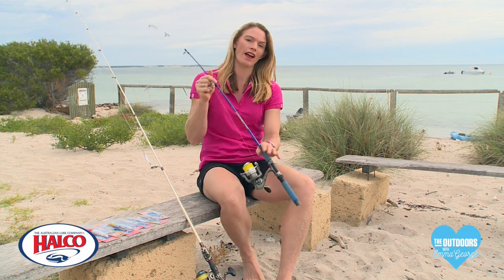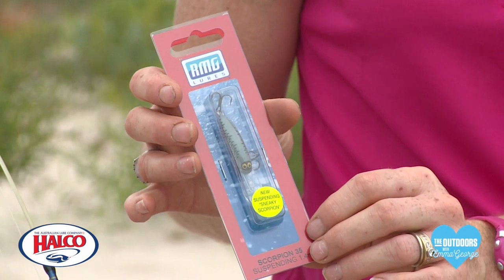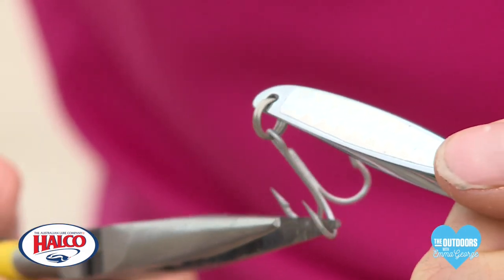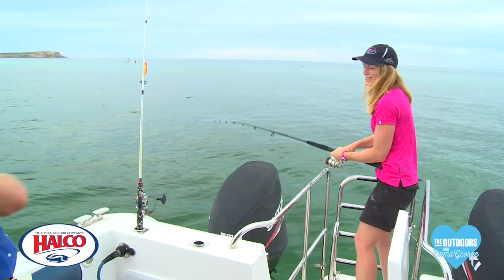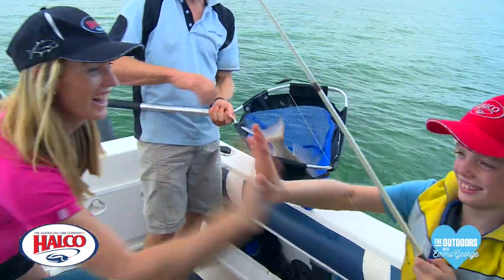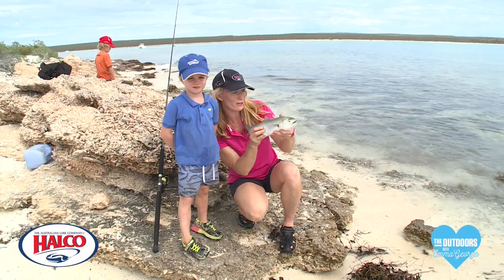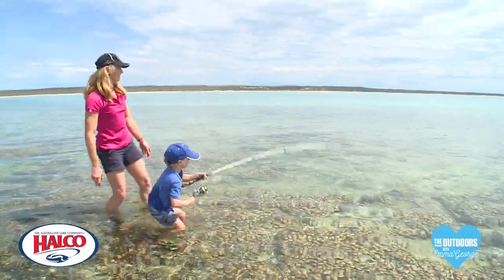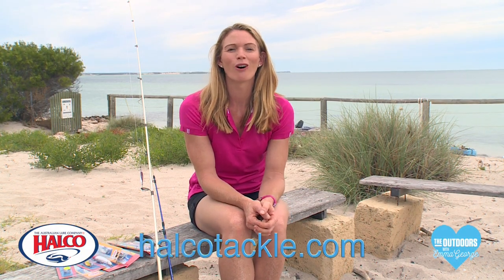Lure fishing with kids - how to get them started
The kids catch lots of snapper, tailor and trevally with their Halco lures at Dirk Hartog Island. It is a great way for them to them learn how to cast and retrieve, we don't need any messy bait and they love it.